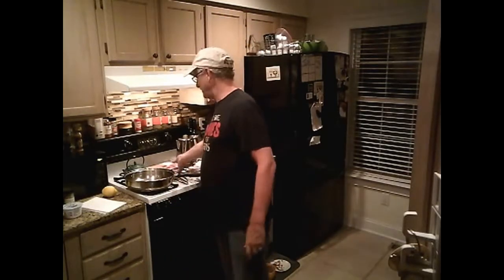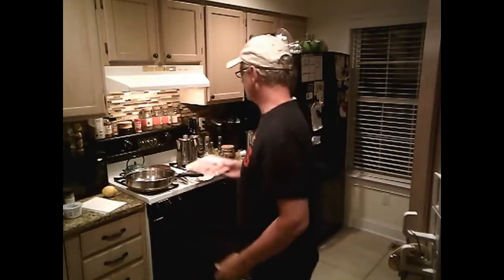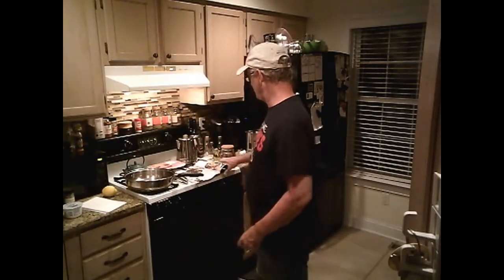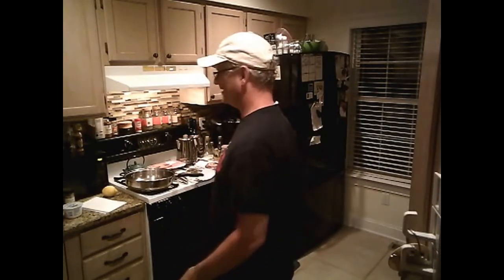Episode 3 - Over 50 Male 1st Time Home Chef